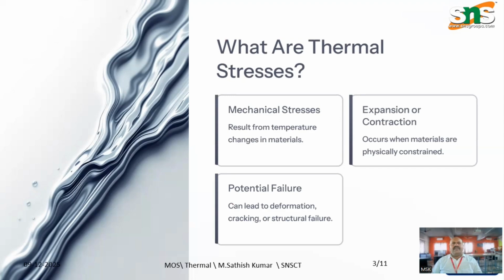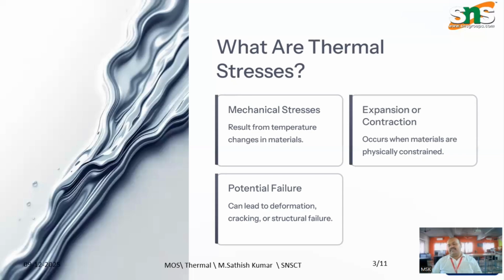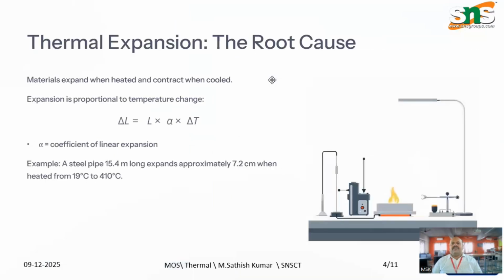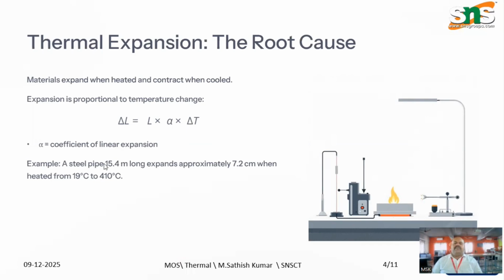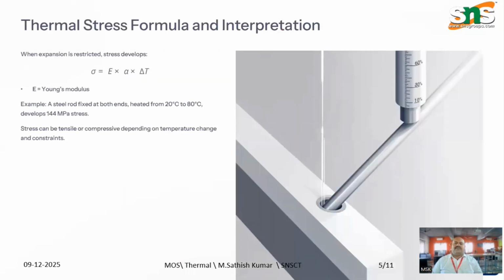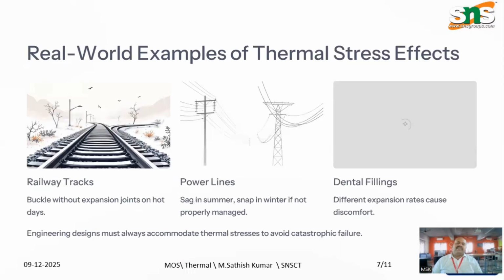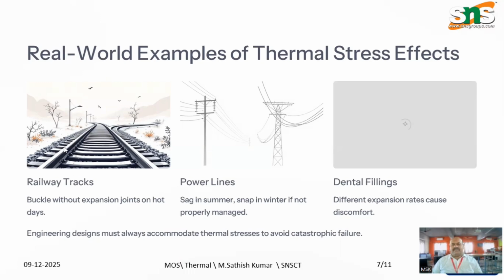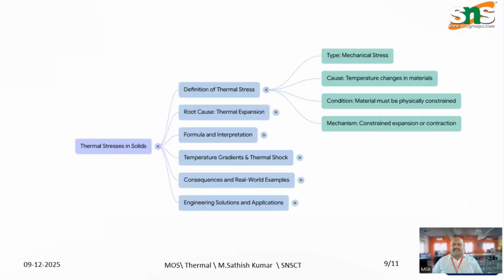Thermal stresses | Mechanics of solids | SNS Institutions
Thermal stresses arise in a material when it undergoes non-uniform temperature changes that cause expansion or contraction while being restrained. When a component cannot freely deform, internal stresses develop to balance the thermal strain. These stresses are significant in structures exposed to high temperature variations, such as engines, turbines, and pipelines. If not properly accounted for, thermal stresses can lead to cracking, distortion, or failure. Engineers use expansion joints, insulation, and material selection to minimize their impact and ensure structural safety.